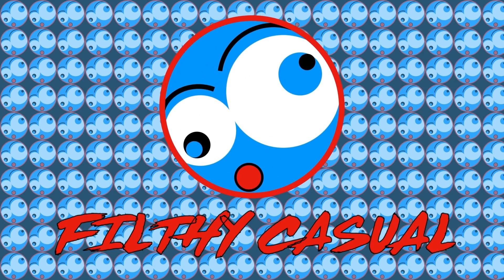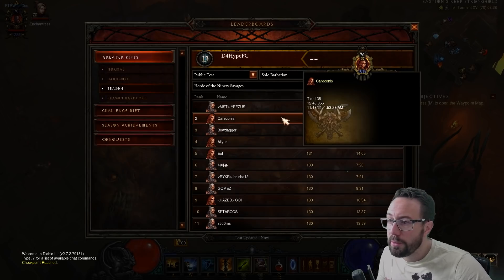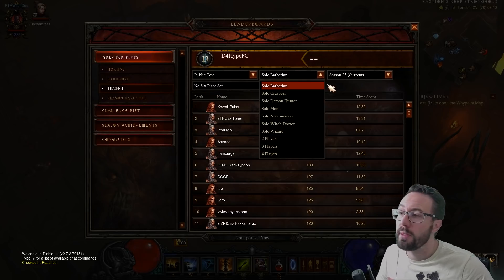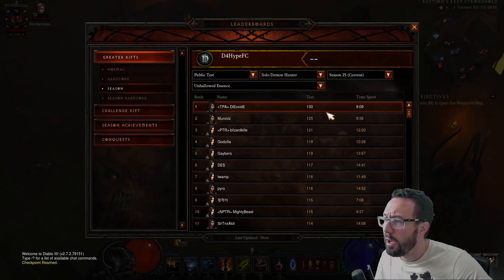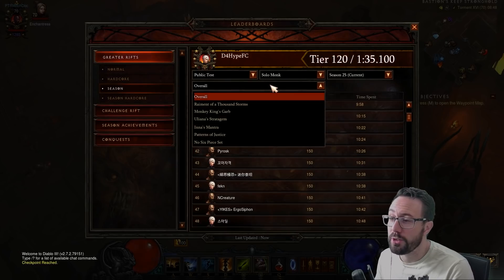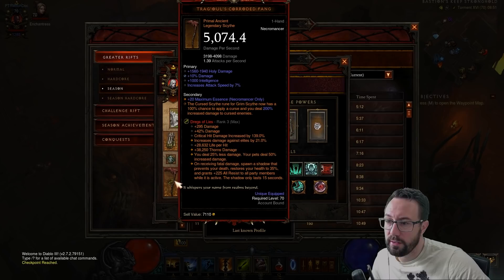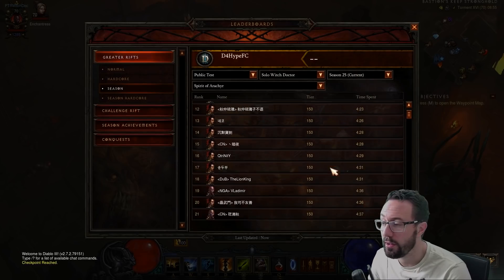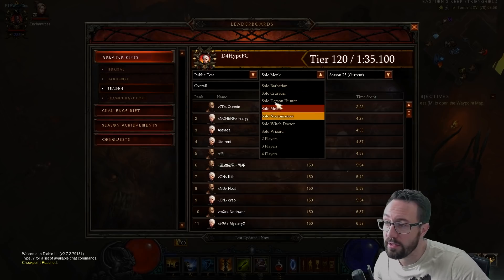Best Builds from Season 25 PTR - Solo 150 options (All classes)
0:00 intro
1:50 Barbarian
5:56 Crusader
8:26 Demon Hunter
12:38 Monk
15:04 Necromancer
17:53 Witch Doctor
21:30 Wizard

Hope you enjoyed the brief tour of the builds that crushed the leaderboards in Season 25 PTR with the new Soul Shards theme.